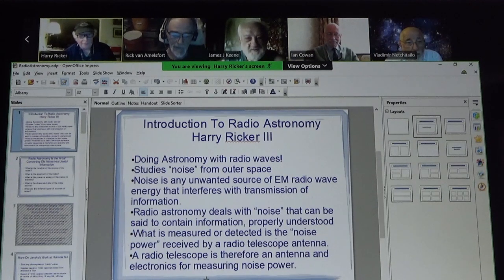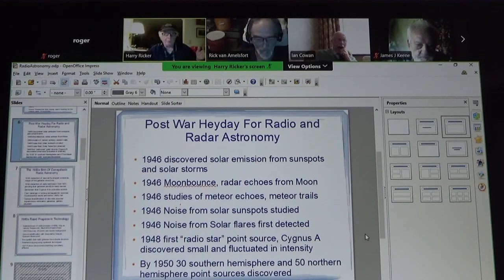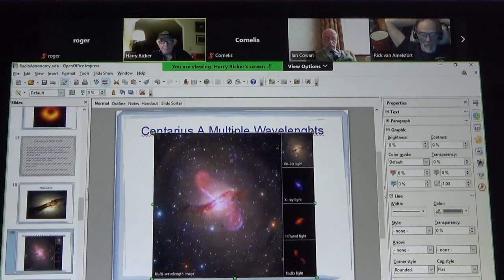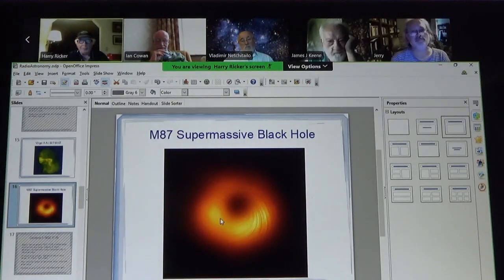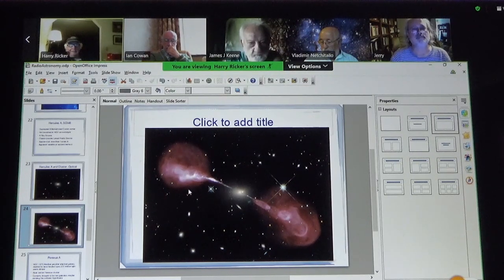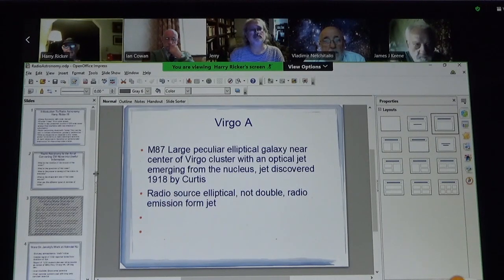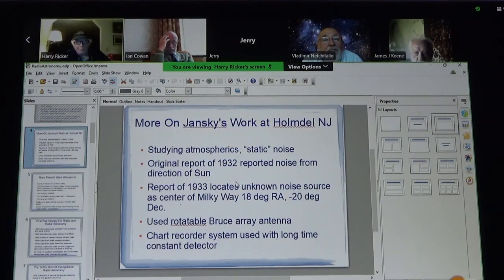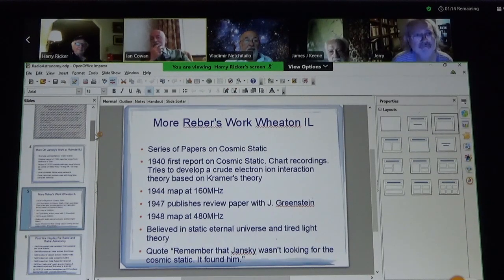Radioastronomy talk by Harry Ricker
CNPS (Chappell Natural Philosophy)